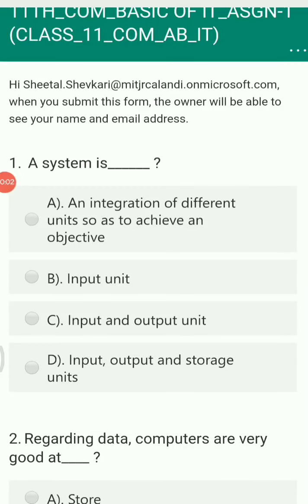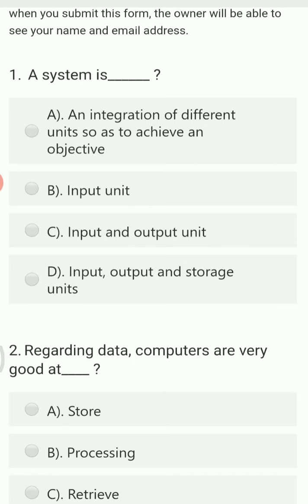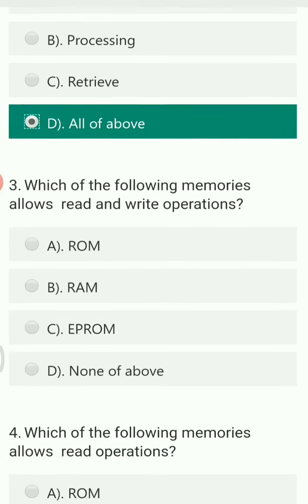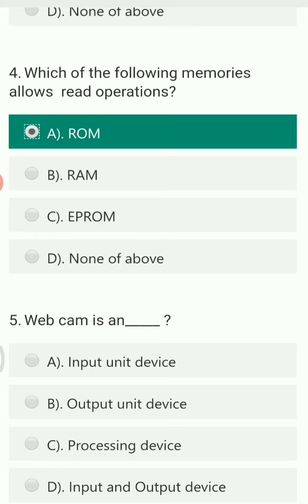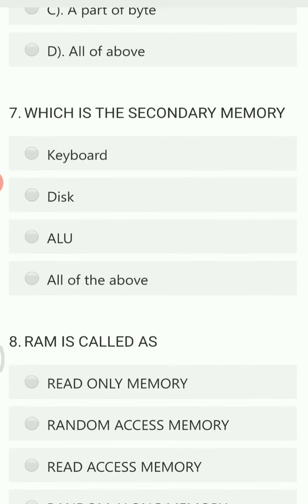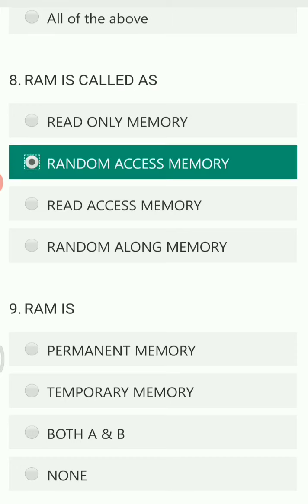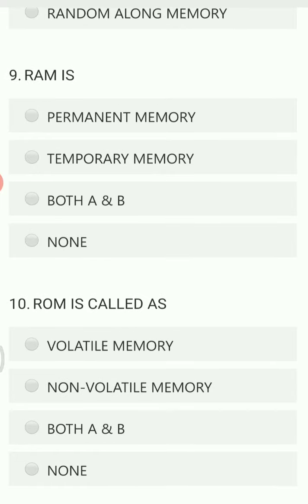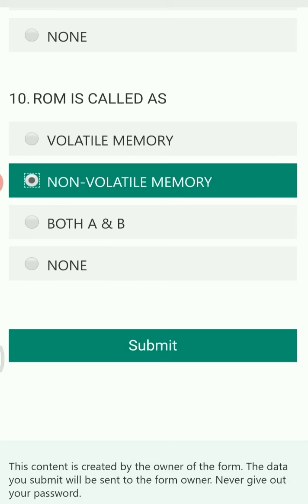Class 11th information technology L-1 basics of IT mcq for science, commerce & arts students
Mcq on basics of information technology